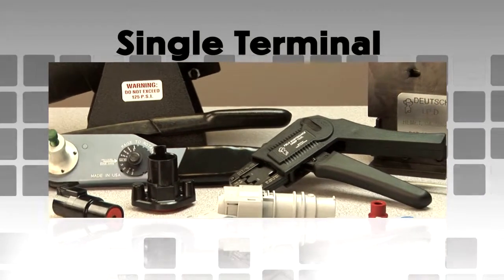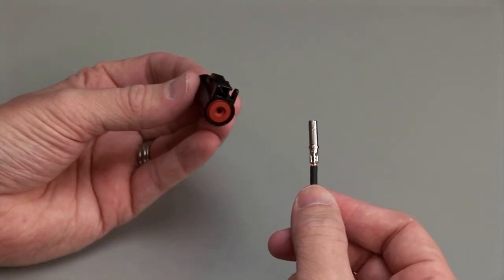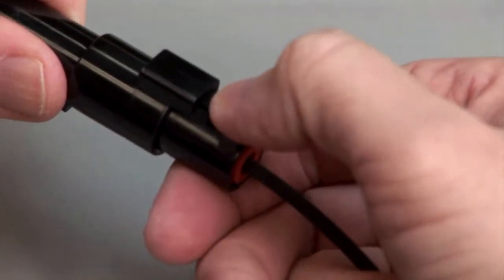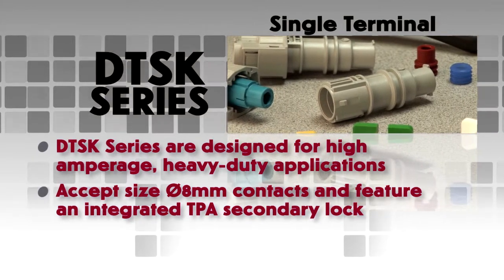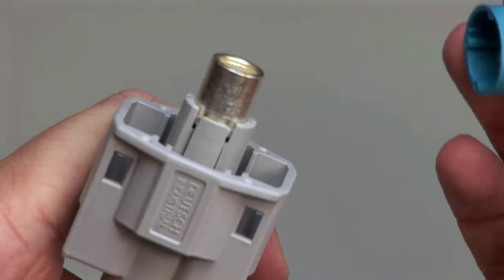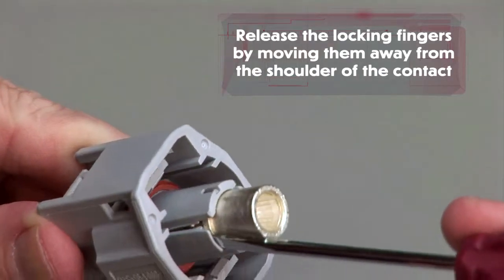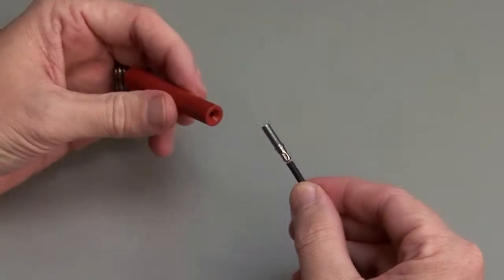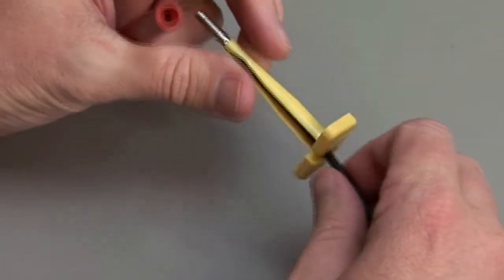DEUTSCH Single Terminal Solutions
TE Connectivity offers three different DEUTSCH industrial connector solutions for applications that require heavy-duty single terminal connections. The DTHD Series and the DTSK Series are high amperage power connectors. DEUTSCH Jiffy Splices are a unique, field-serviceable alternative to permanent splices.

This video provides step-by-step instructions on how to properly insert and remove contacts when using the DEUTSCH DTHD Series, DTSK Series and DEUTSCH Jiffy Splices.

for more information.